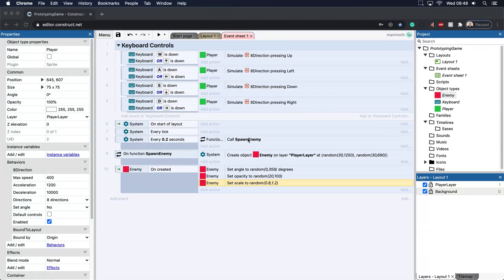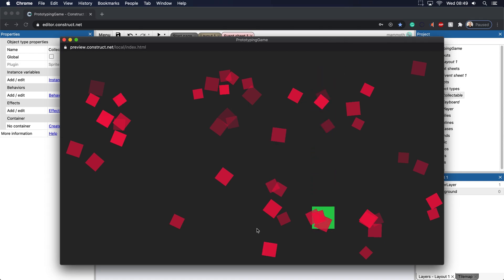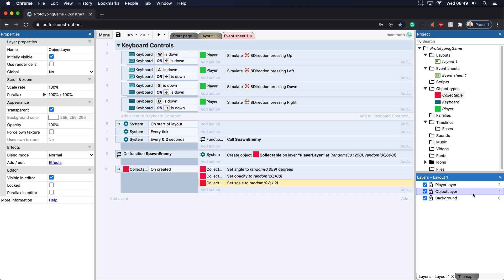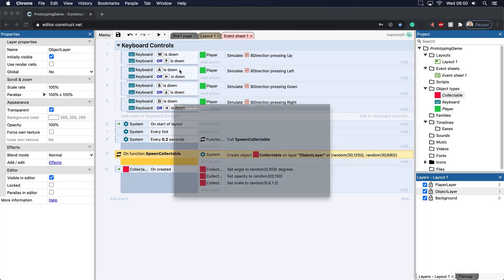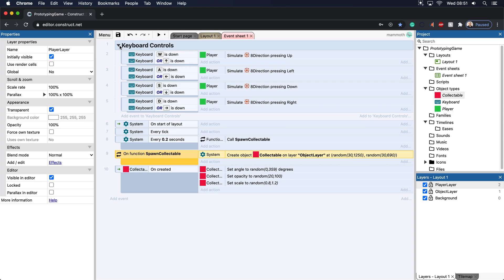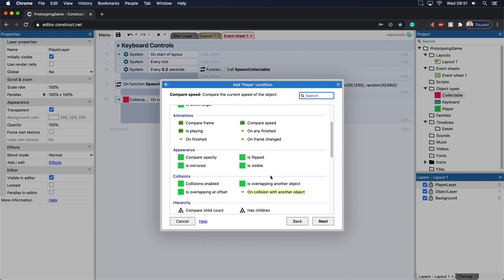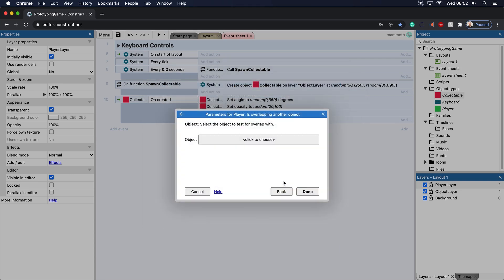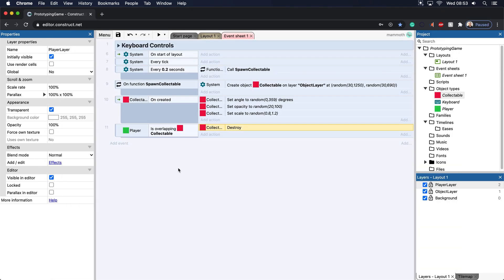09) Learning To use Construct 3: Making The Player Collect The Object